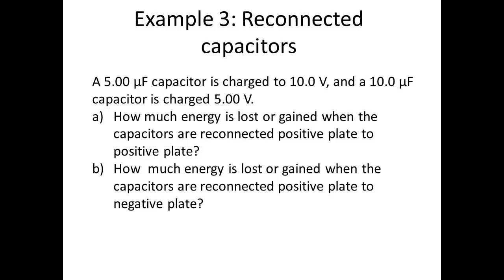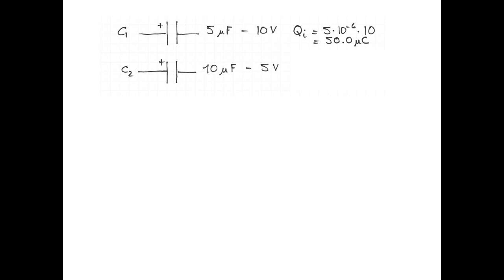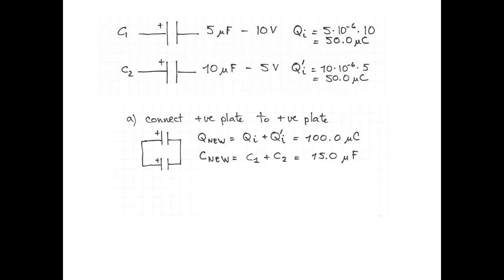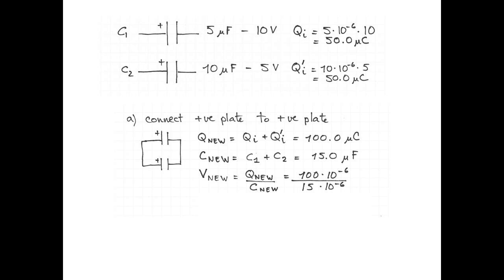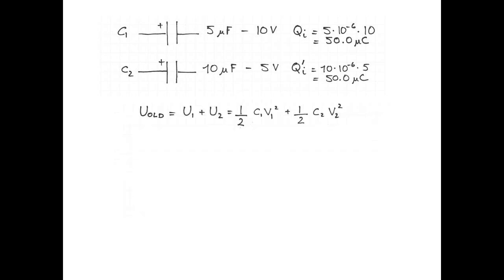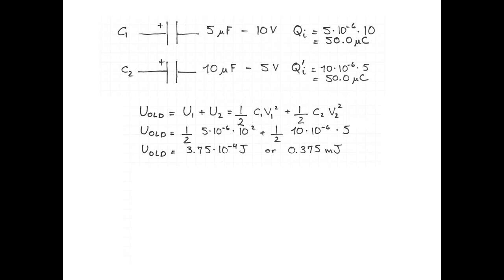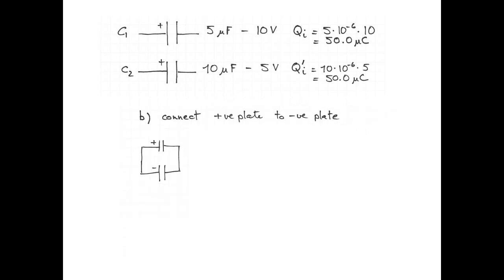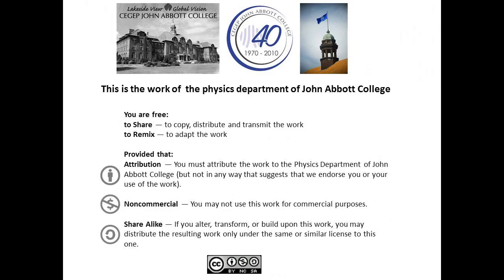Reconnected capacitors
Two capacitors are charged separately and reconnected together. How does the energy of the system change? (For kicks, we also figure out how the potential difference across the arrangement changes.)